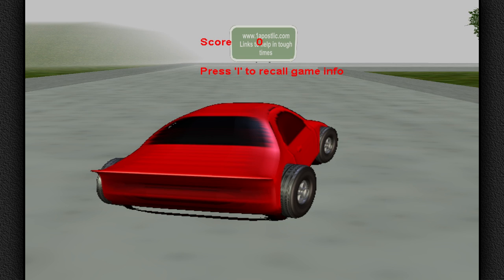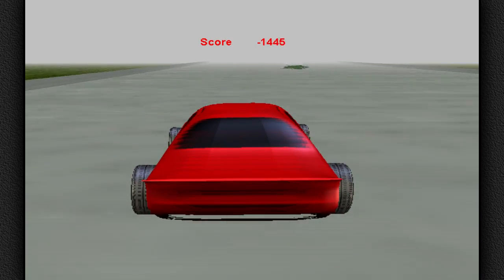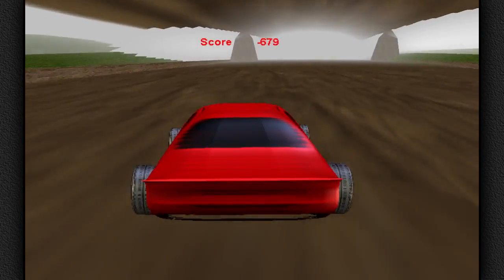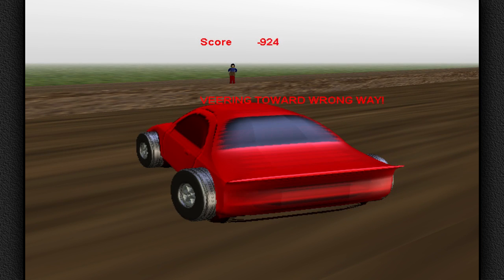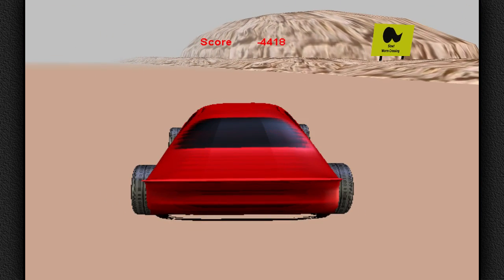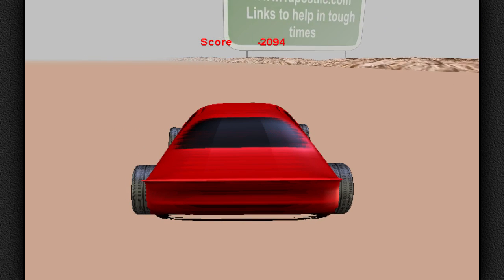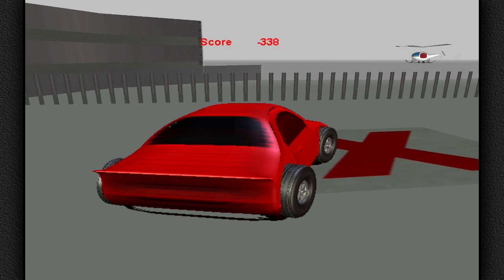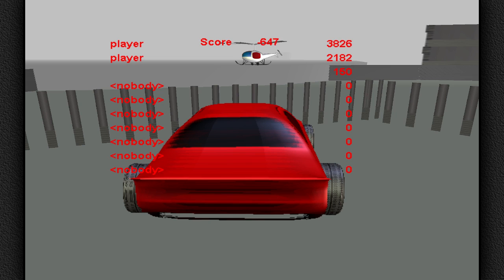Garbage Game: "The Road Less Traveled"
Let's go racing with Jesus on the biblical highway, and discover why this road is so less-traveled (HINT: THIS GAME IS NOT GOOD).  By the way, here's a "comedy" video the game's creator made, based off their wonderful gem of a game